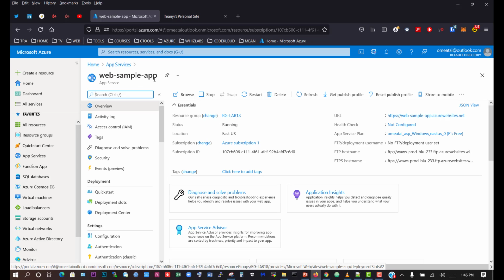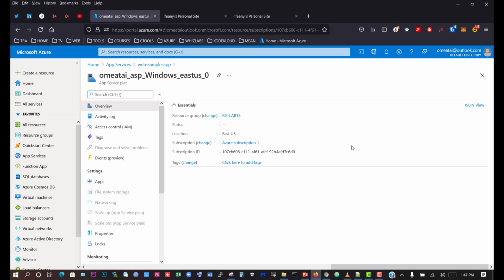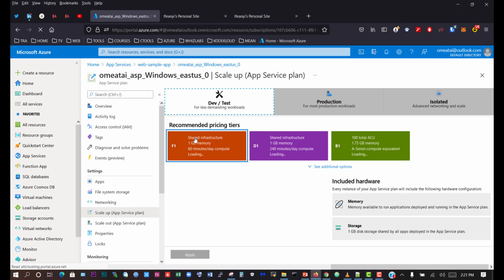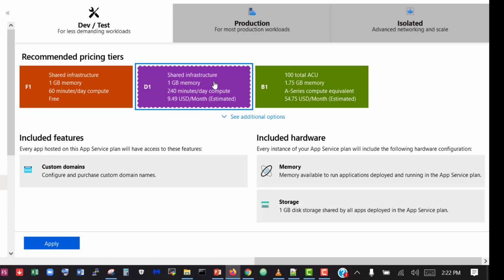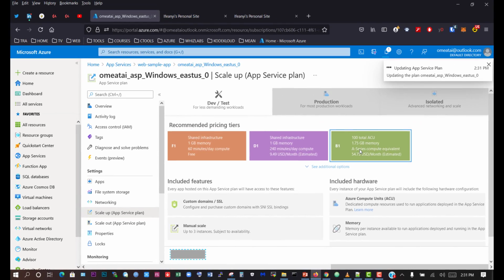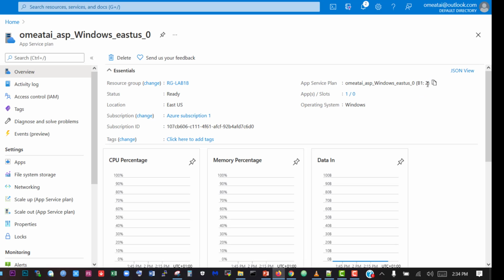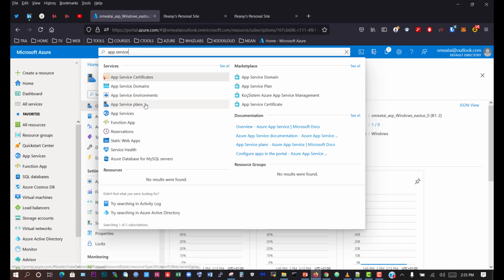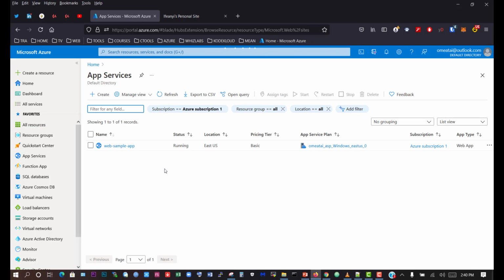AZURE ADMINISTRATOR AZ-104: 44-SCALING UP AND OUT ON AN AZURE APP SERVICE PLAN